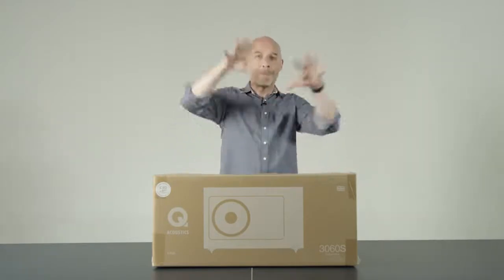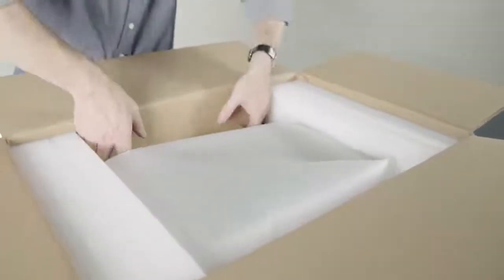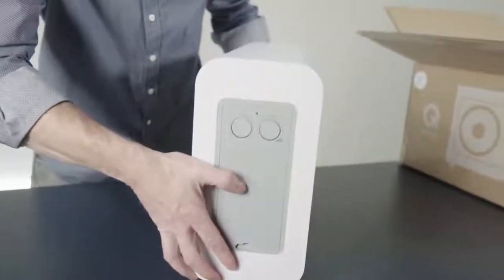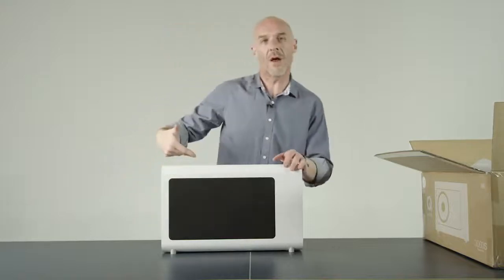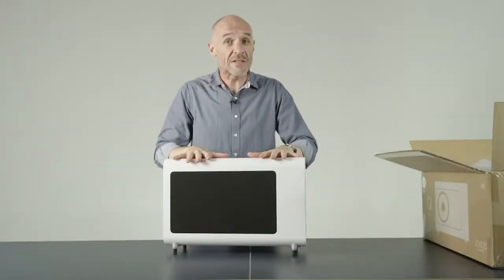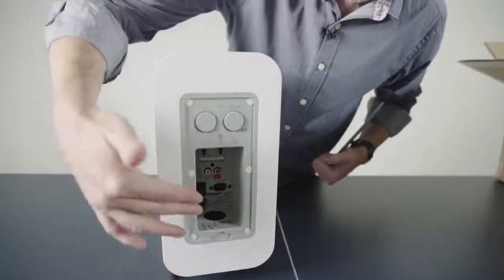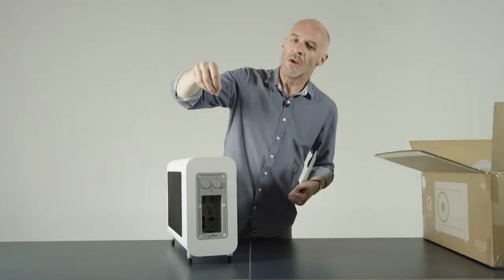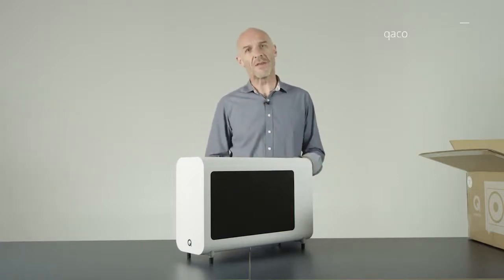Q3060S Subwoofer Speaker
Unveiling the Q Acoustics Q3060S Subwoofer Speaker. The stunning 3060S is one of the slimmest subwoofers from Q Acoustics available and delivers stunningly deep and controlled bass to complete the musical and movie listening experience.
Available in Graphite Grey, English Walnut, Carbon Black or Arctic White. All are finished with an attractive chrome bezel around each driver and feature magnetic speaker grilles.
The 3060s delivers every nuance of an acoustic double bass or rumble of a cinematic explosion utilising a powerful 150watt amplifier partnered with a high performance 200mm driver.
All of the controls and connections are hidden behind a magnetic hatch with a down-facing port for discrete cable runs.
Dejavu Smart Homes and Custom Interiors do not have ownership of this video.